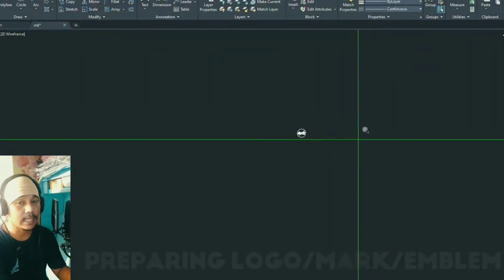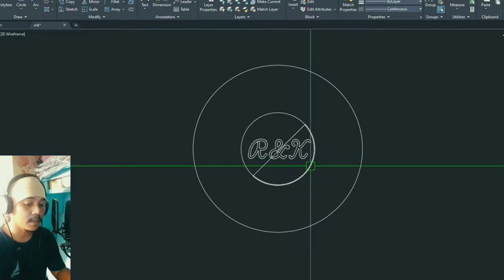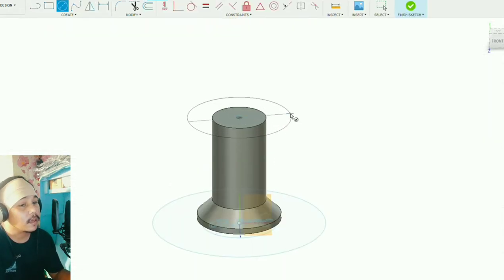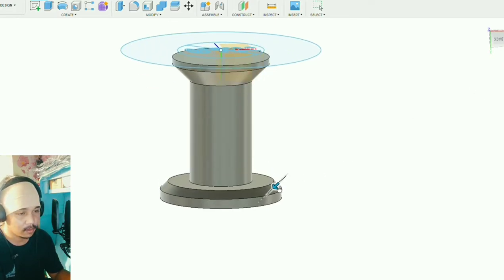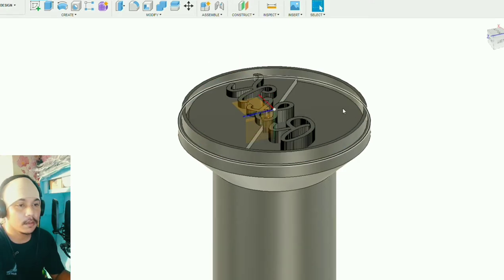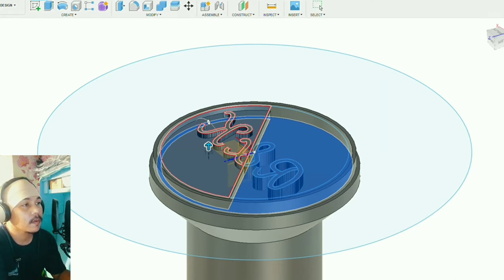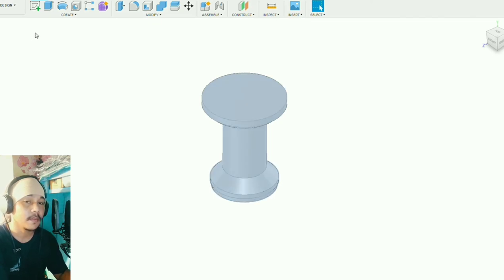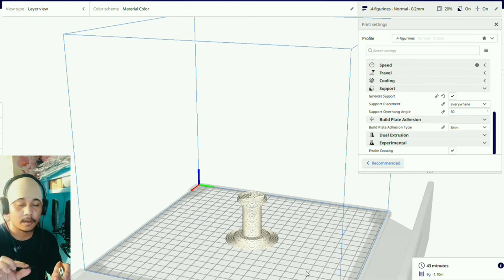Making a Wax Seal Stamp 2D Drafting - 3D Modeling -3D Printing - Testing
A seal stamp is a tool that is pressed onto a soft surface with a goal of transferring whatever mark/design that it acquires. (see links below)